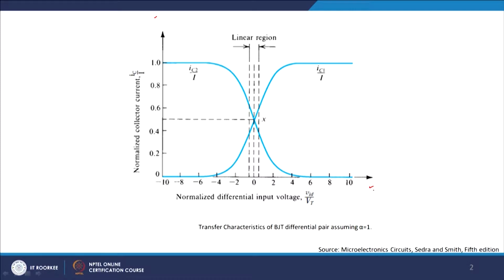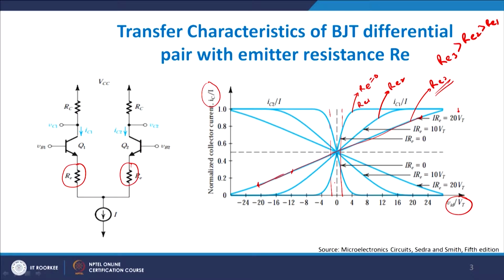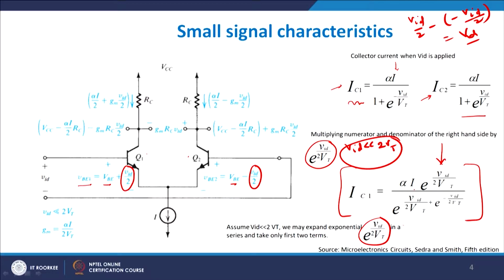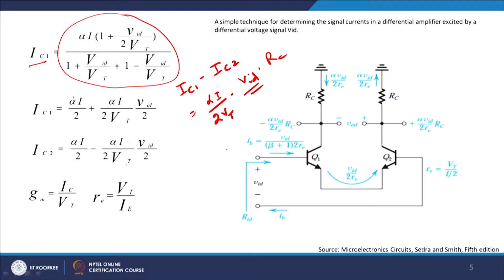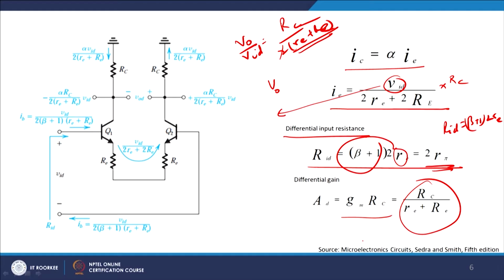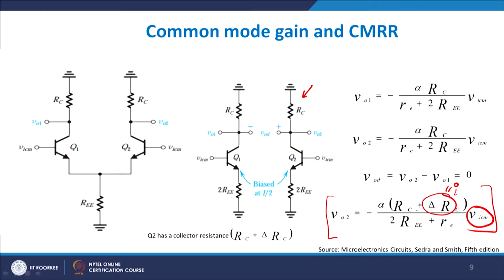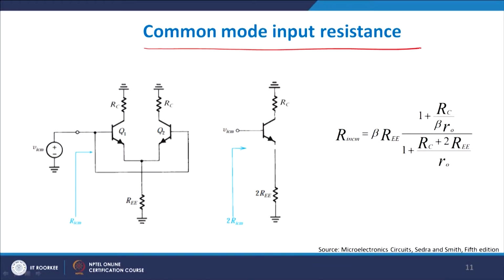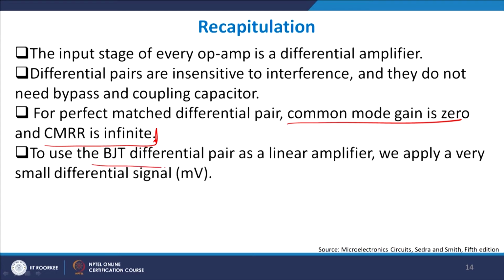Multistage and Differential Amplifier-II